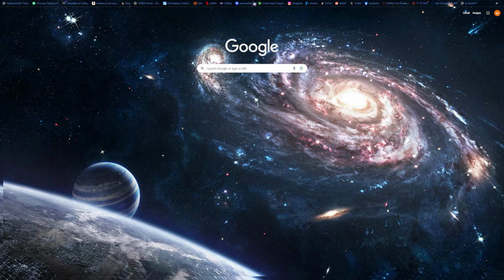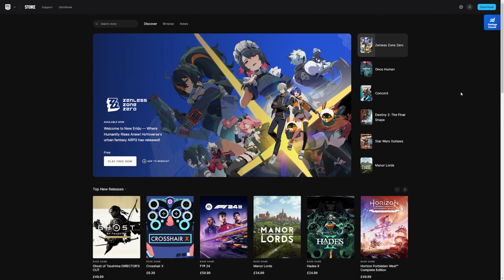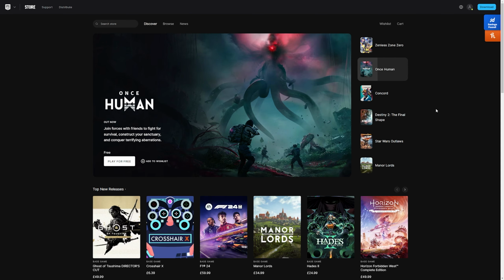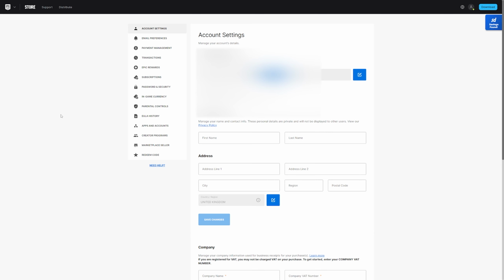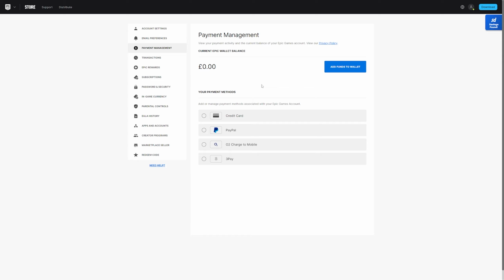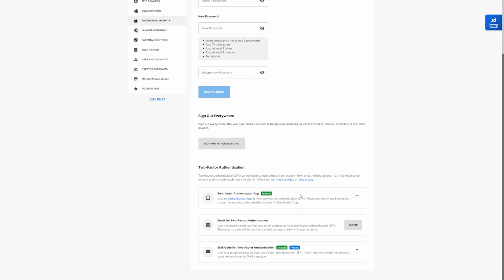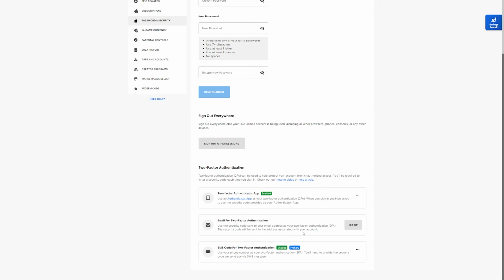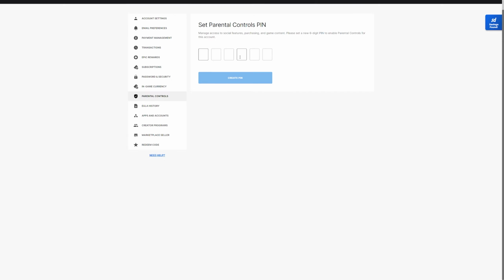How to Optimize Your Epic Games Account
Learn how to optimize your Epic Games account in this video. From security settings to game preferences, we'll show you how to make the most of your account.